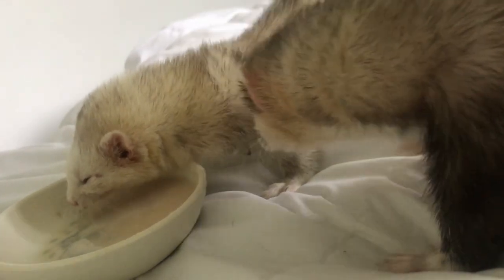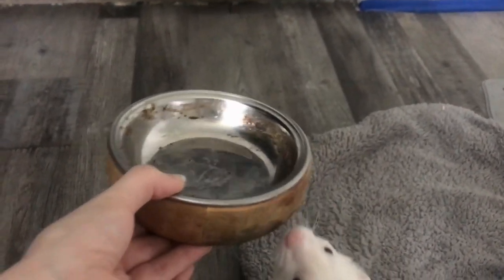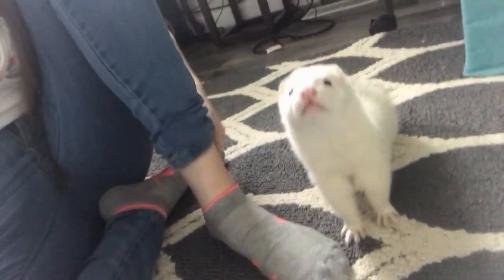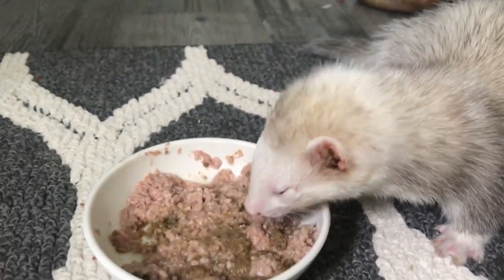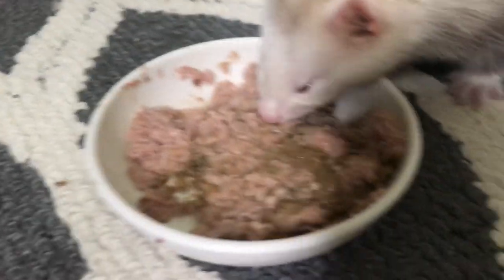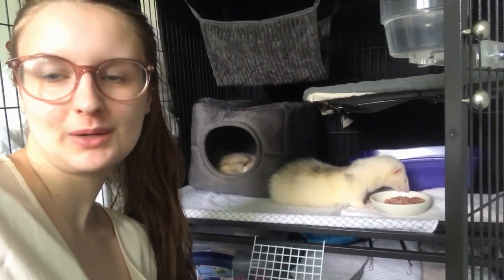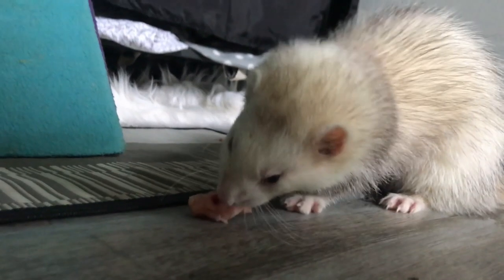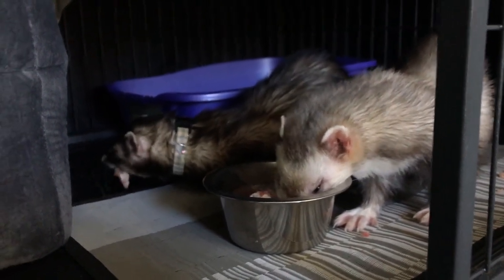Watch me transition kibble fed ferrets to raw!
Had to re-upload since my music got copyrighted and the audio of me talking was removed in portions of the vid. So here it is again

(what i feed in a week)

If you have any questions you'd like to ask me directly and / or in private, feel free to send to my email  I am more than happy to help you transition your ferret to raw and give you any advice and suggestions you may need.

ABOUT US:
Thank you for the click! This channel is run by four raw fed slinky cat snakes and their momma (Bryn) we make educational videos, to help other pet parents learn how to take care of us! ʕ •ᴥ•ʔ